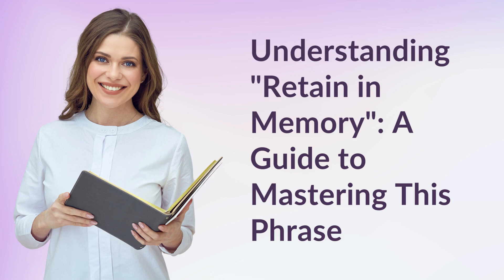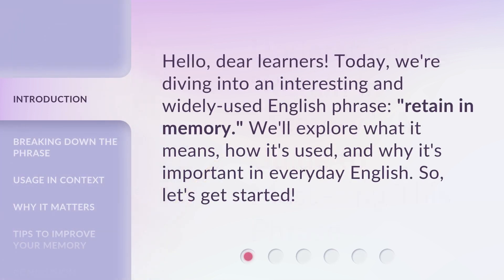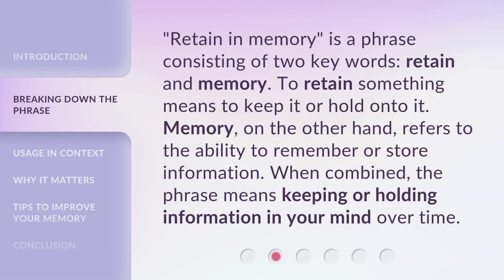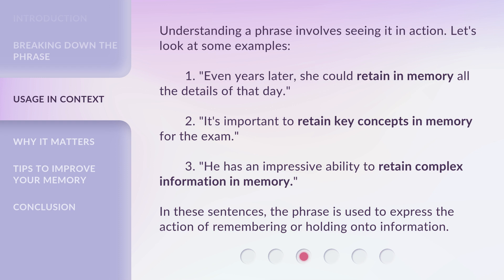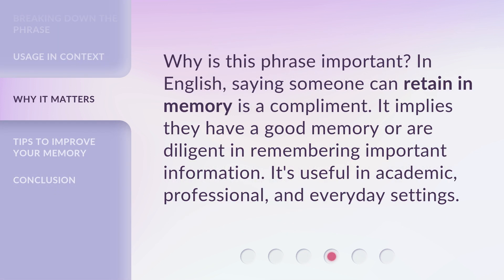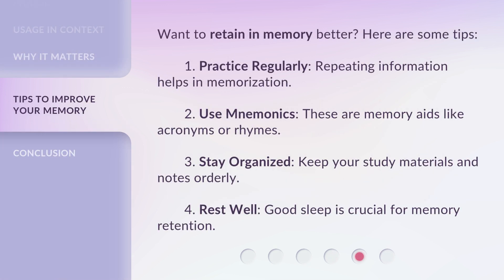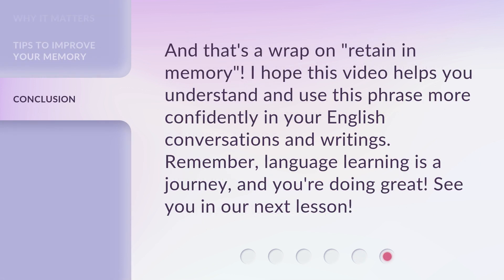Understanding "Retain in Memory": A Guide to Mastering This Phrase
Mastering 'Retain in Memory': A Guide to Unlocking This Phrase • Discover the secrets to mastering the phrase 'Retain in Memory' with this comprehensive guide. Learn practical tips and techniques to enhance your memory retention skills and boost your learning abilities. Don't miss out on this invaluable resource to take your memory skills to the next level!

00:00 • Introduction - Understanding "Retain in Memory": A Guide to Mastering This Phrase
00:28 • Breaking Down the Phrase
00:52 • Usage in Context
01:23 • Why It Matters
01:43 • Tips to Improve Your Memory